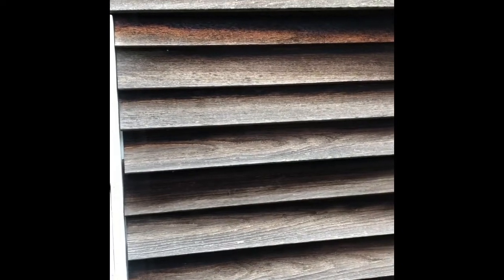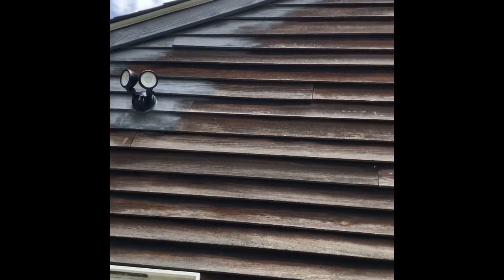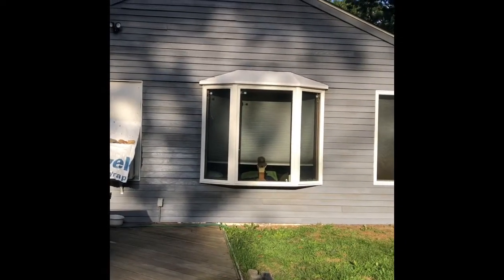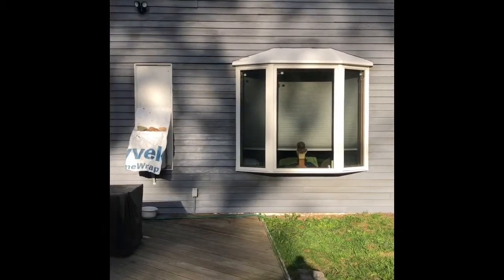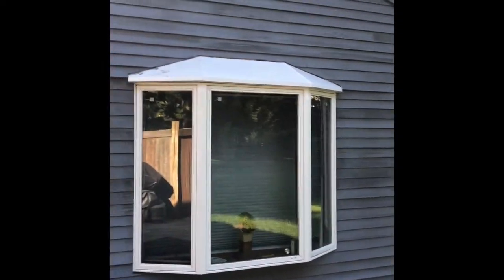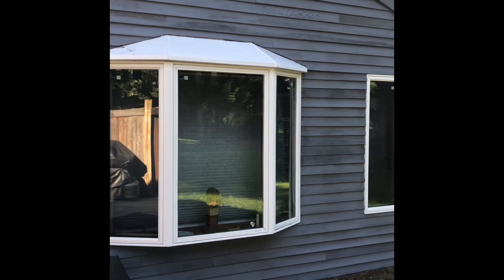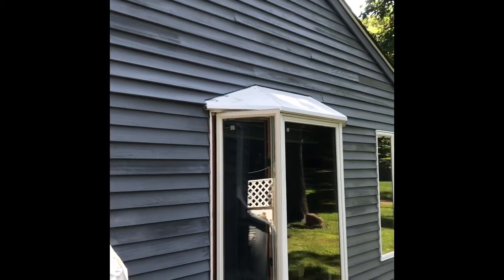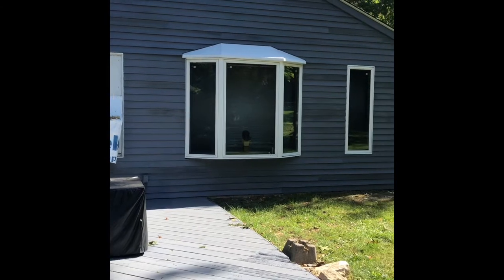Stain - Paint that old wood siding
Do you have old wood siding you’re tired of looking at? On a budget? Rather do the job yourself?

Then this tutorial’s for you! Some quick tips and advice hopefully to help you know what to expect, and plan accordingly before you dive right in!

You can do it, don’t sweat it 😓 💦😷

I used Behr Premium water proofing solid exterior wood stain and sealer from Home Depot

Tools needed:

1) Good quality paint brush

2) Roller w/ 1/2 - 3/4 nap roller cover - Depending upon the dimensions and condition of the wood you may be able to roll it. Narrow width large gaps under siding most likely will need to be brushed on.

3) Stain / Paint - remember the coverage estimate on the can is for a single coat. Bare wood and wood in poor condition will soak up stain and paint requiring at least two coats.

If you like this video and would like to support further efforts, here’s a small way you can help and also get something valuable in return:

Get a nice maintenance log here: